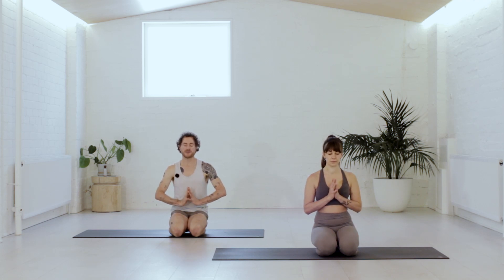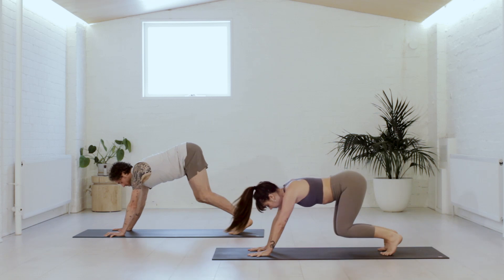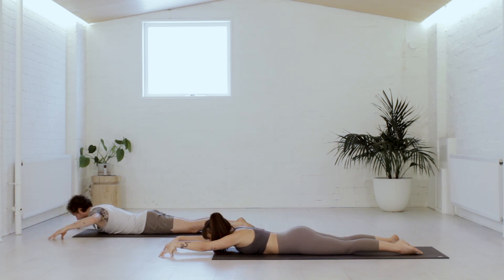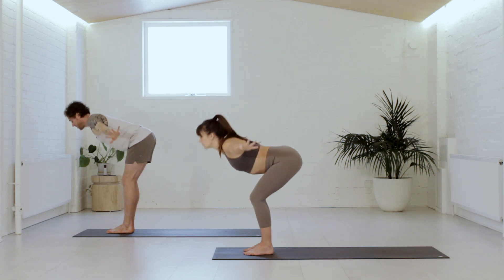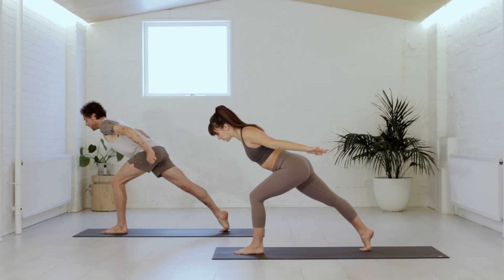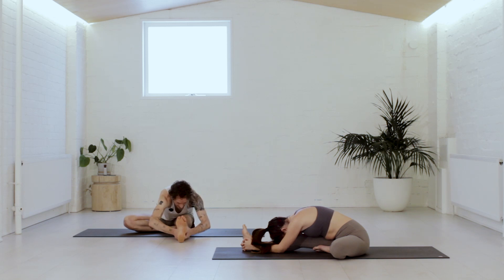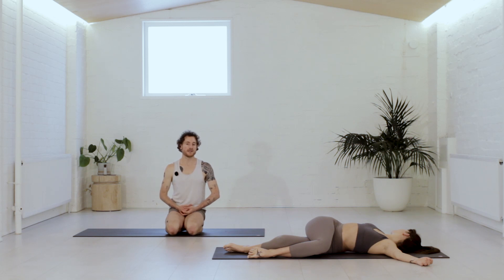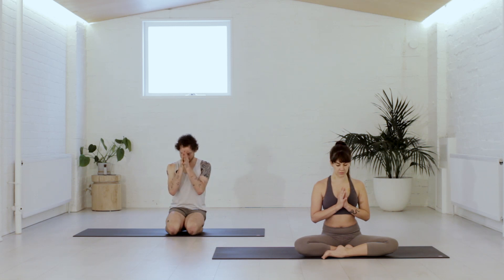GOOD VIBES YOGA - 35 Minute Keep It Mellow with Ryan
GOOD VIBES YOGA
Welcome to Good Vibes, this is our virtual yoga studio.
Accessible yoga, where and when you need it most.

THIS CLASS
Practice: Keep It Mellow
Duration: 35 Minutes
Teacher: Ryan Mannix

PRACTICE WITH US
We run two beautiful studios in Melbourne, AUS.
Collingwood - 62 Easey St, Collingwood 3066
Northcote - 116 High St, Northcote VIC 3070

These videos were created in collaboration with Nicky G